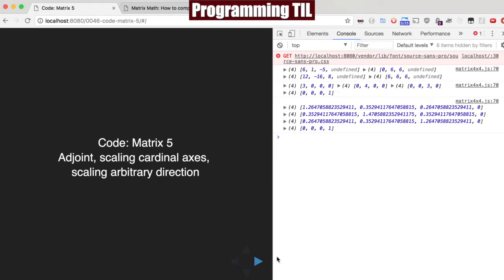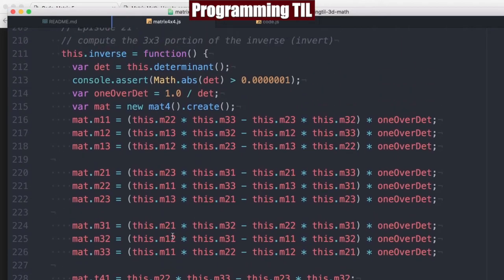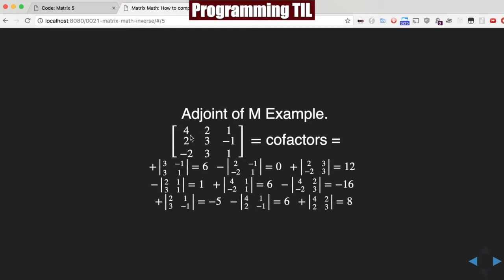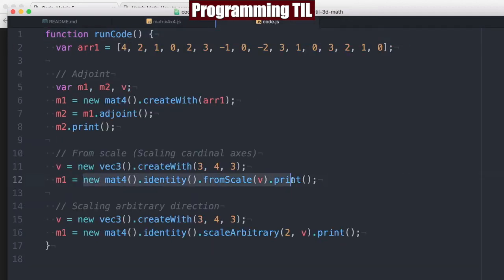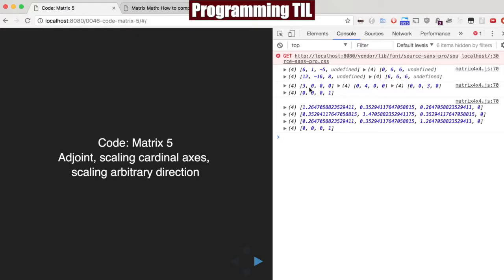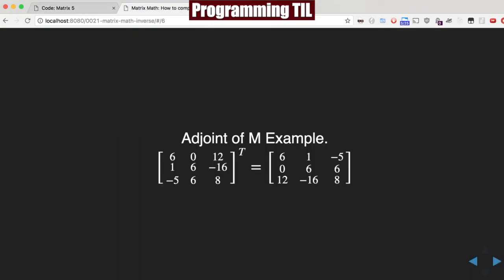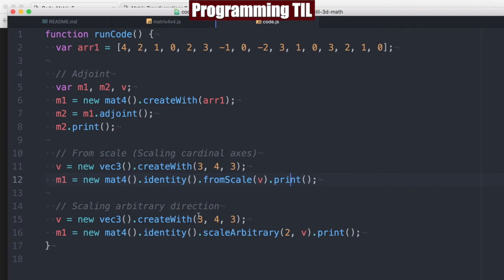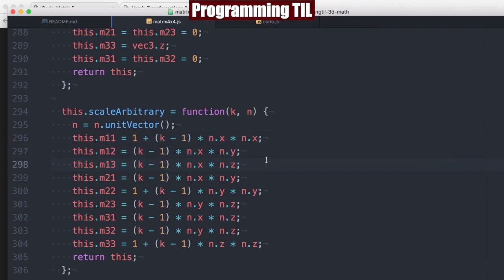Calculating adjoint, scaling axes, scaling arbitrary in 3d ProgrammingTIL #205 3D Math 46 tutorial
In this episode, I discuss how to calculate adjoint, scaling cardinal axes, scaling arbitrary direction

Concepts:
* adjoint, scaling cardinal axes, scaling arbitrary direction